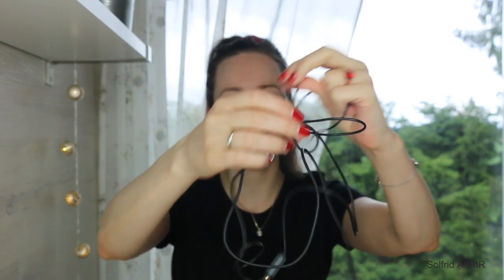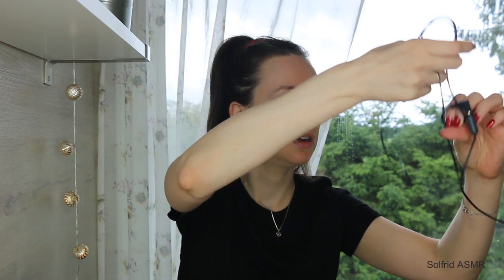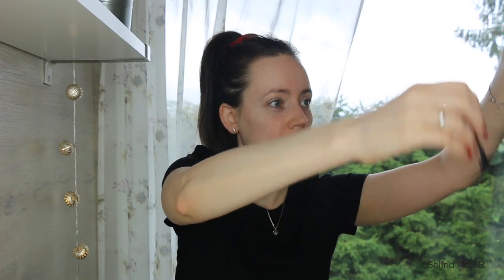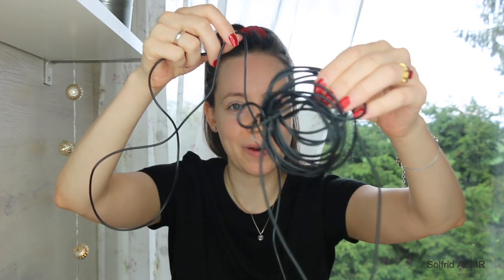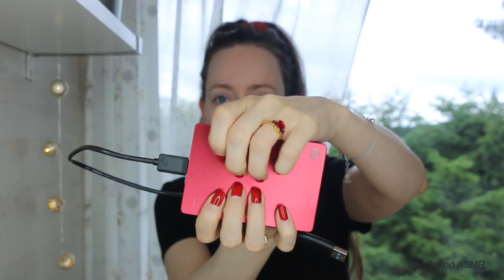ASMR Whisper | Camera & Microphone I Use For My YouTube Channel | Equipments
ASMR Whisper | BEST Camera & Microphone For My ASMR YouTube Channel | Other Equipments | Good Sounds and Autofocus

Product Mentioned:

Canon lens -  EF-S 18-135mm f/3.5-5.6 IS STM Superzoom med STM
Hama Stereo Clip On Microphone
3Dio Free Space Microphone
Zoom H4n
Røde SmartLav+ Microphone
Prismatic Halo Ring Light
My first ASMR camera - Canon Eos M
Canon EF-S 10-18mm lens